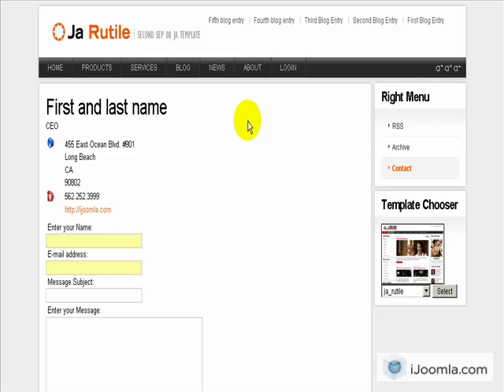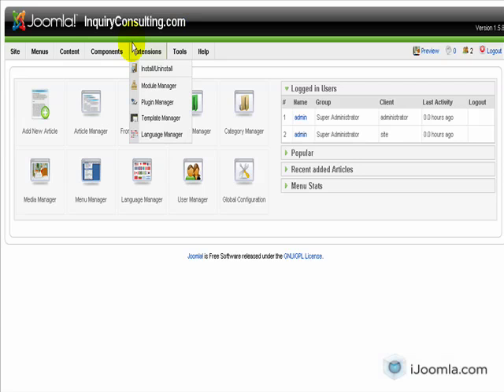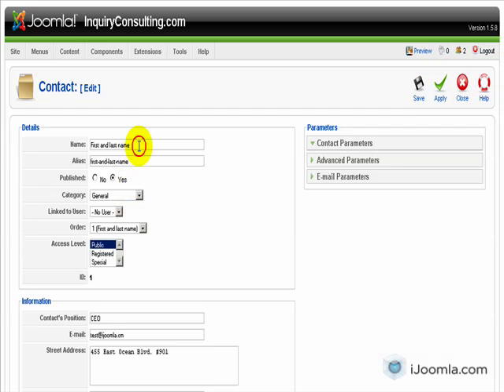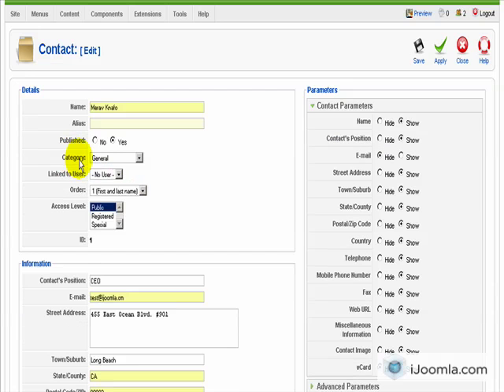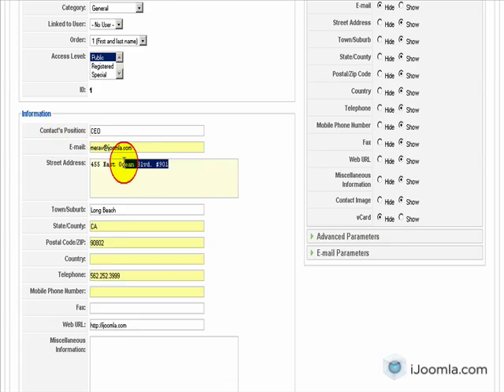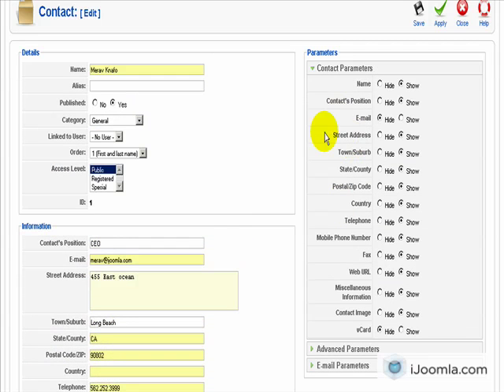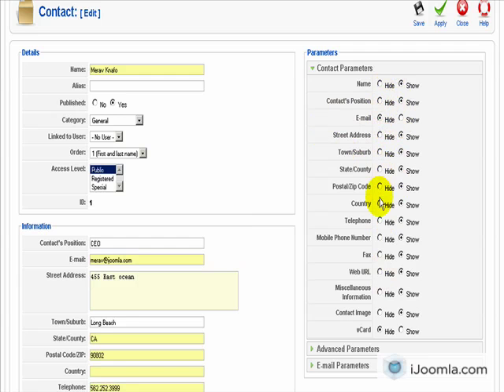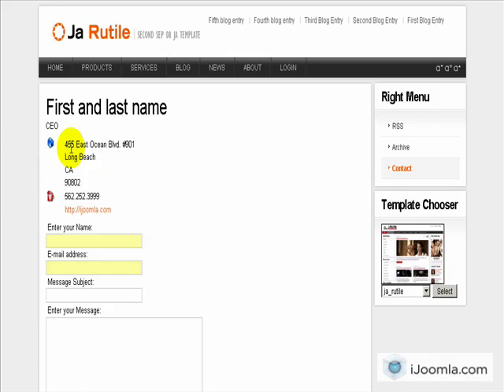How to edit the contact us page in Joomla 1.5